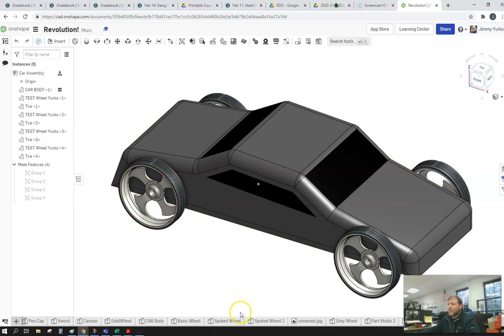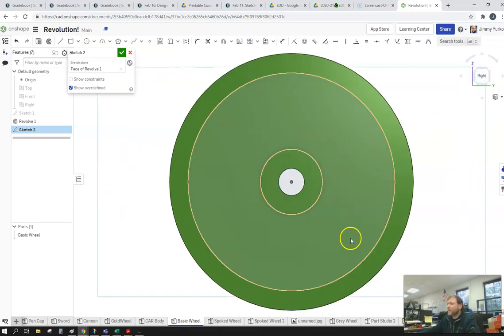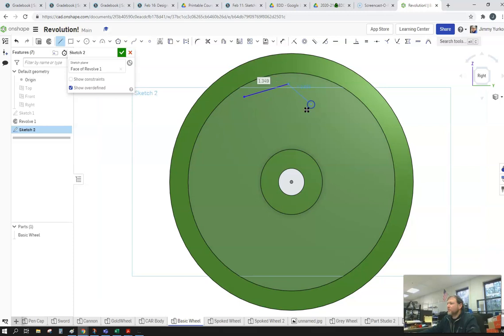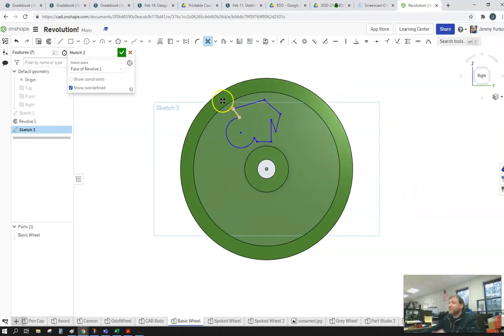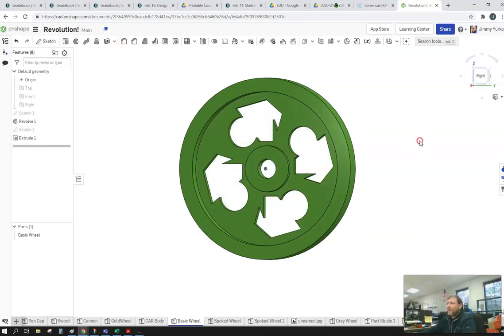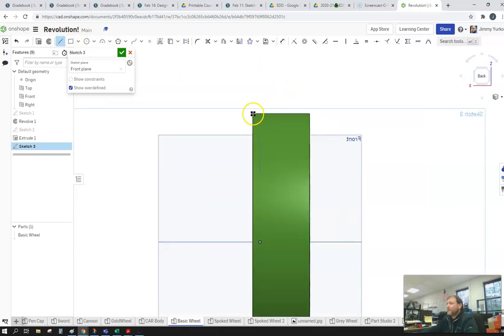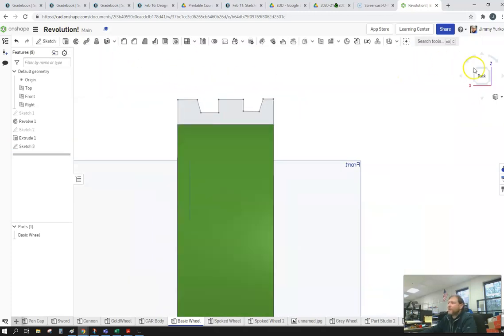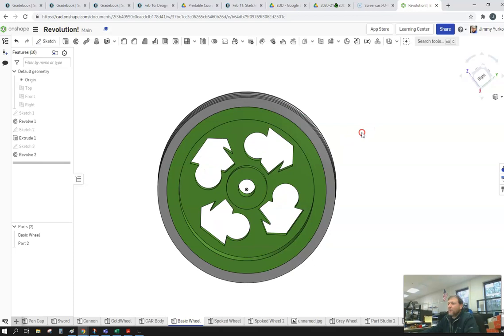Creating a Spoked Wheel